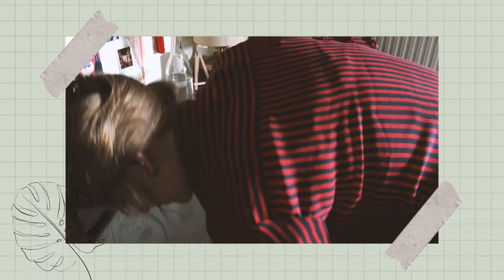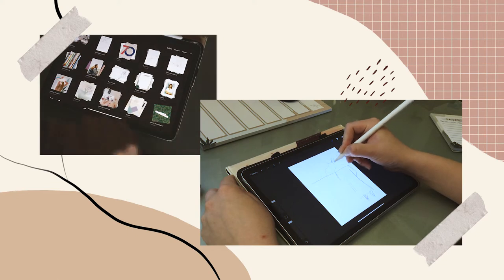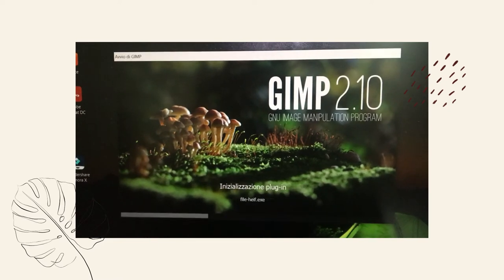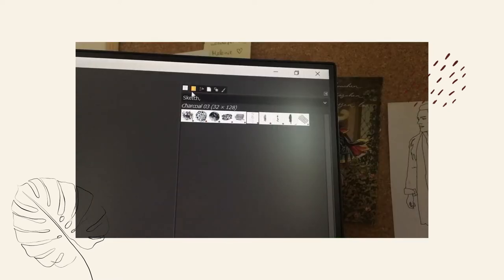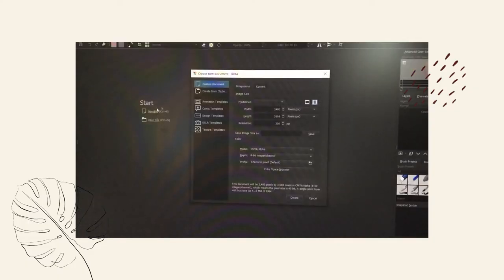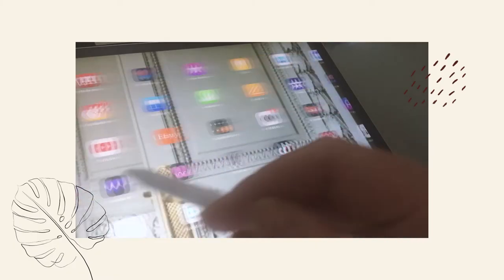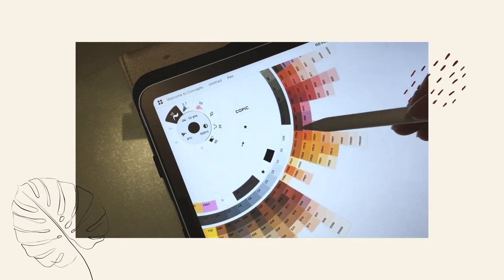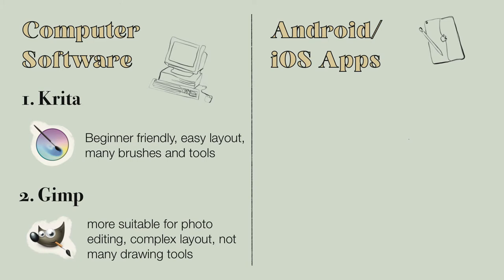Getting Started with Digital Art | Equipment, Programs & Tips.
Ciao! This video is all about how to get started with digital art, especially when you're on a low budget; what equipment you need, alternatives to Procreate & Photoshop, and some of my thoughts about Digital Art in general :)

 Melmin ✨

⋒ Time Stamps⋒
0:00 Intro
0:23 Know the basics
1:10 Tablets, Graphic Tablets & Co.
4:43 Alternatives to Procreate & Photoshop
10:23 Things I wish I have known before I started
13:35 Some last thoughts
14:48 Outro